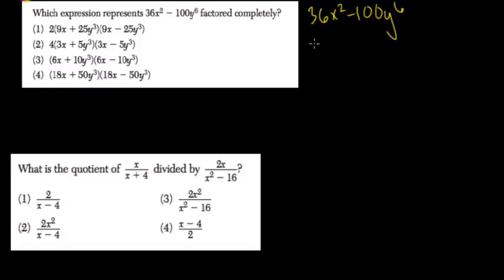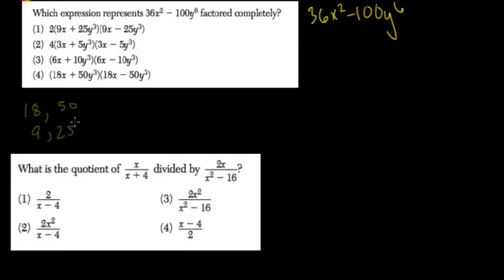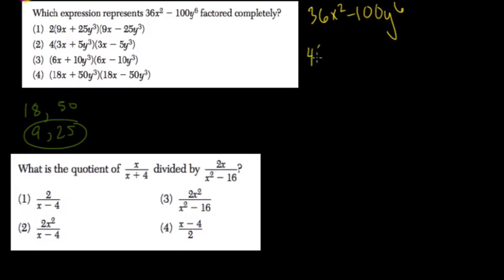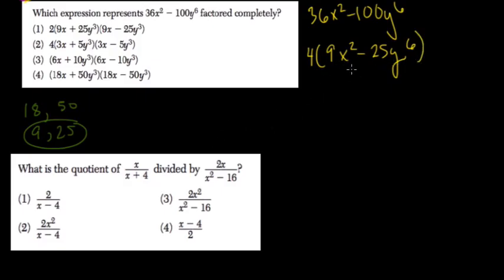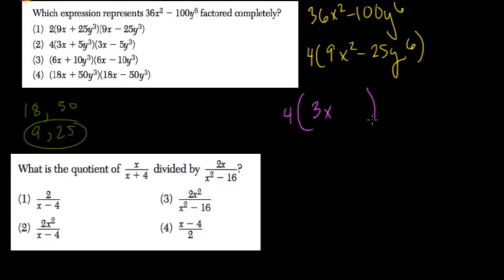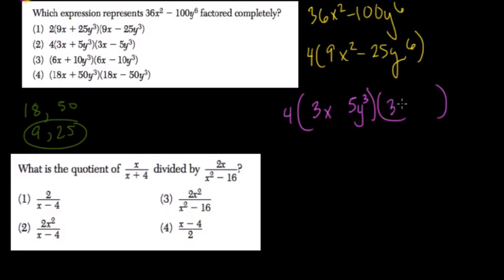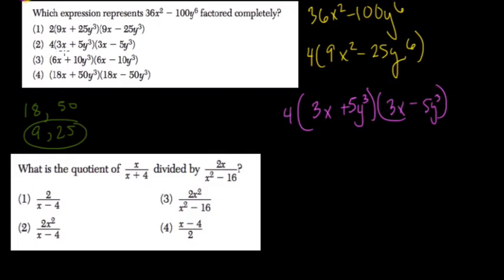Factoring Quadratics 11 Algebra Regents